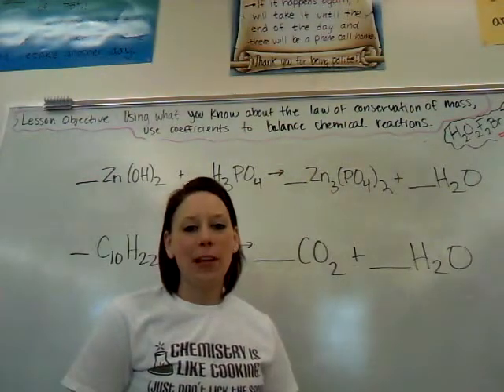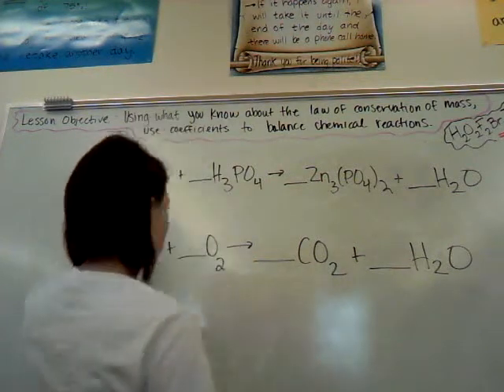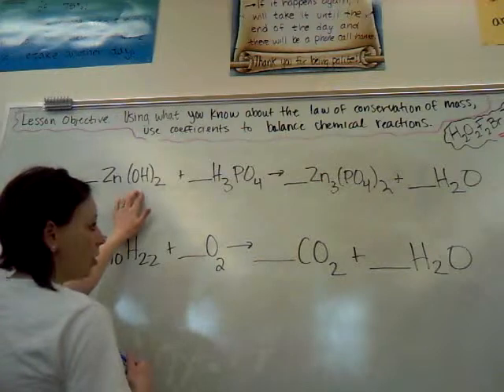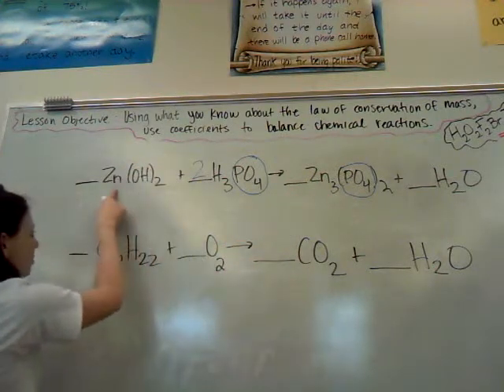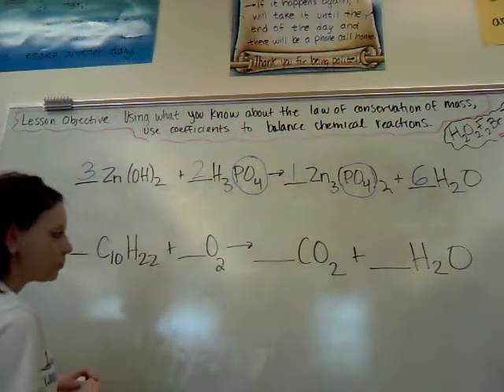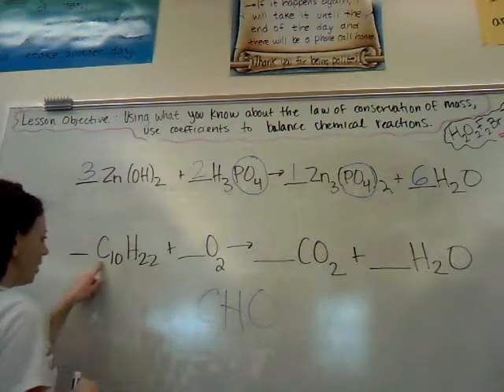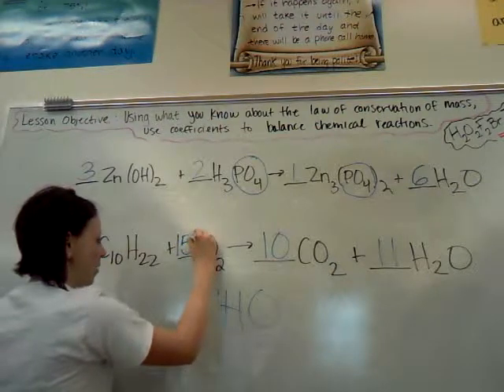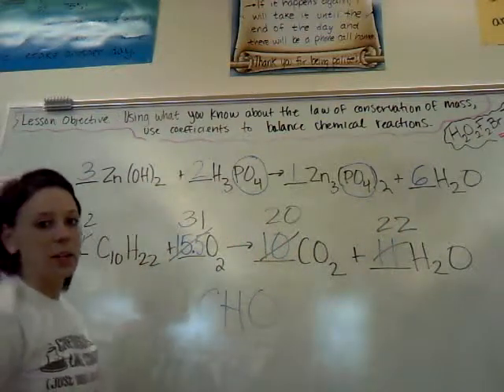Balancing Equations Practice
Quick review on how to balance reactions